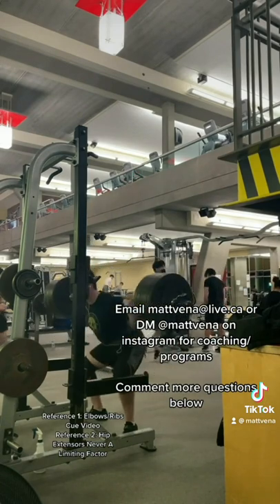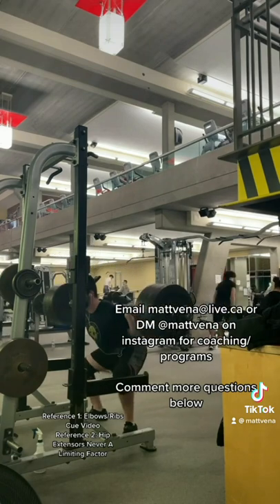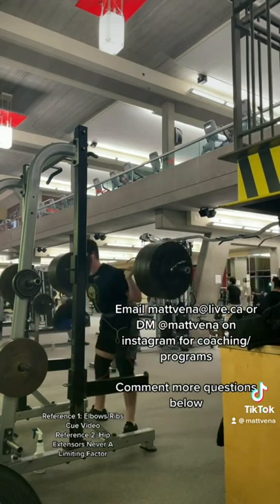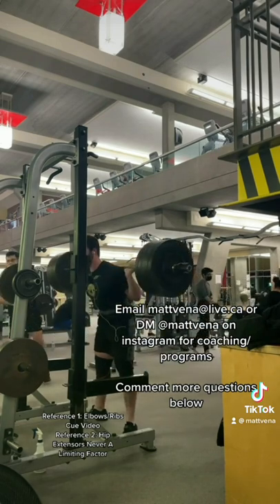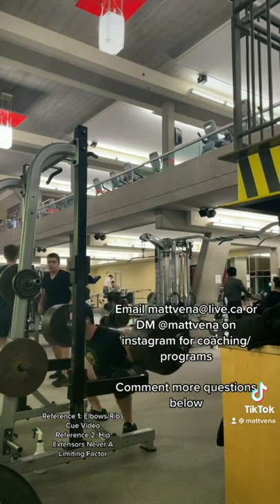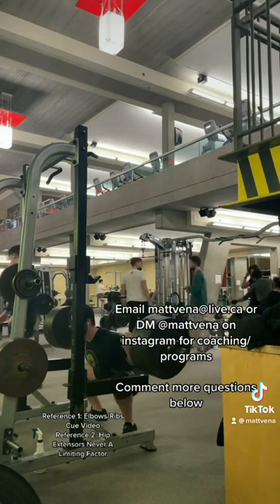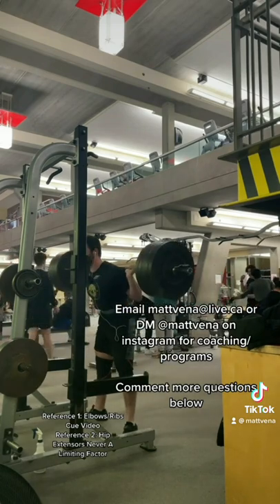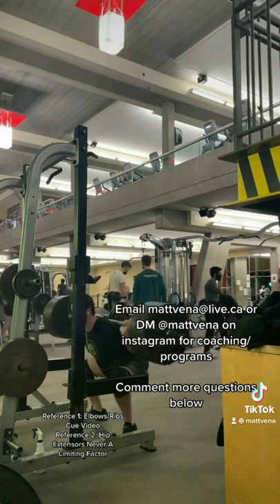MY FAVOURITE SQUAT CUES